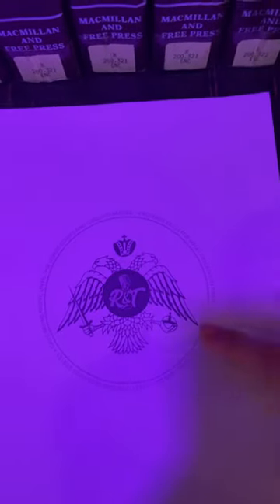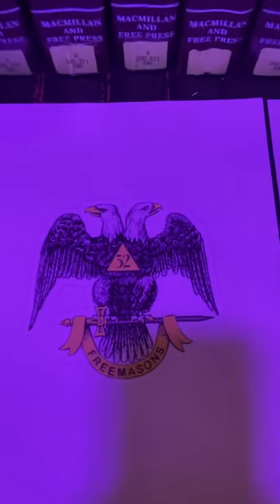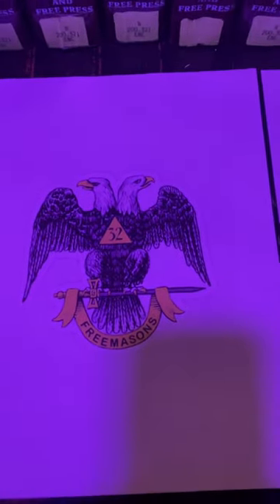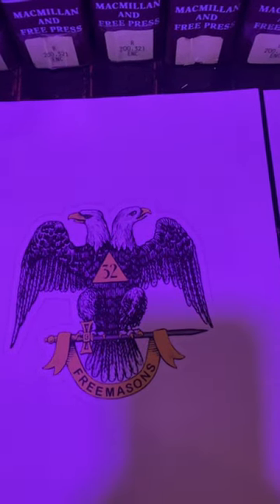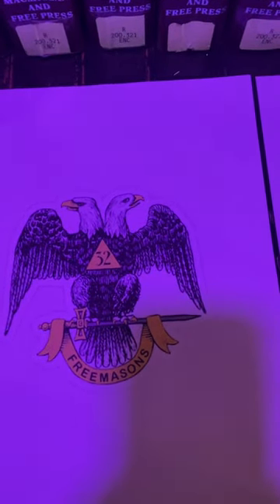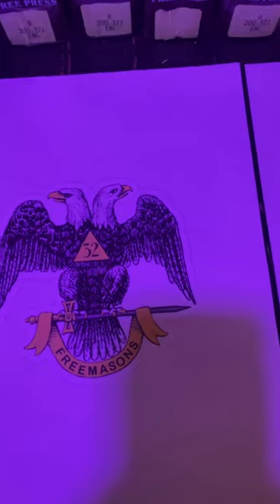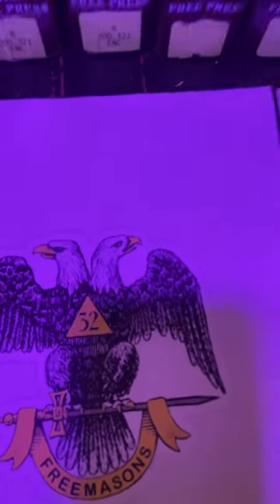The Freemasons Are Taking Over Everything!